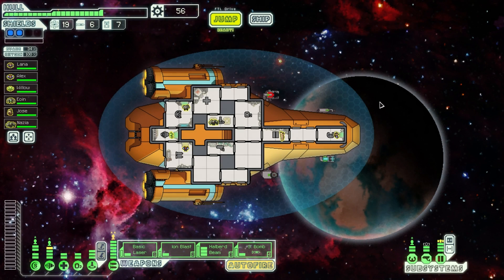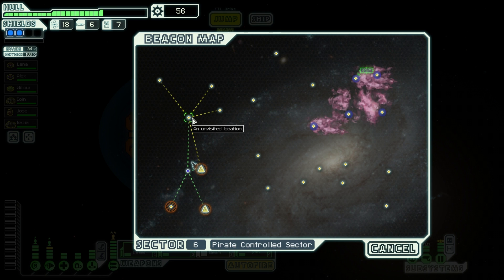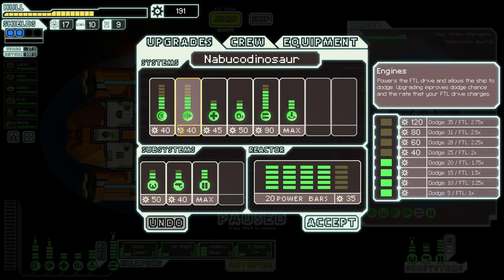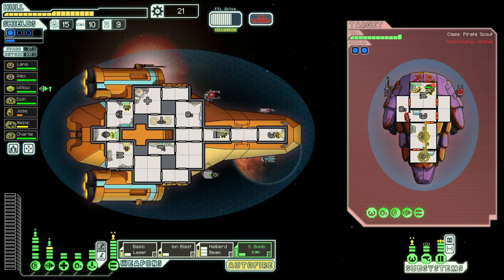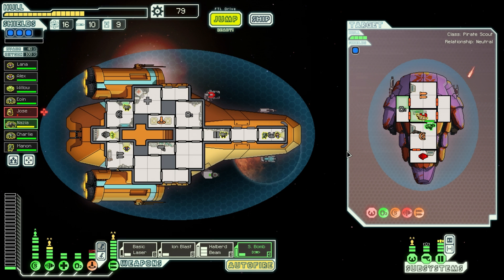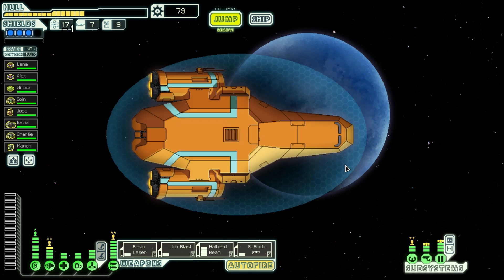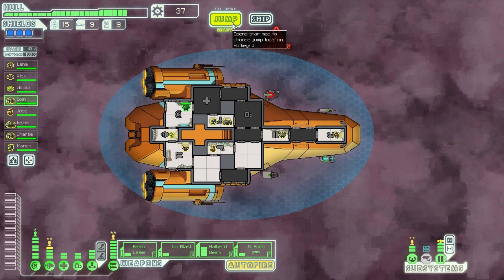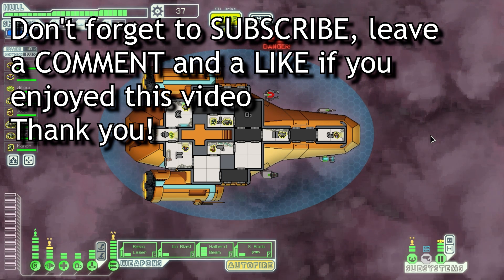Faster Than Light :: Nabucodinosaur Journal Log Three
Commander Drafter reporting from the Nabucodinosaur deck,
this is the Journal Log entry number Three of my adventures in Faster Than Light, a roguelike-space-exploration-combat-strategic game.

FTL: Faster Than Light is a space role-playing game with roguelike elements developed by Subset Games, in which you are the captain of a spaceship that needs to save the Federation from the Rebellion. It was announced on February 27th, 2012 by Kickstarter and released on September 14th, 2012. The Advanced Edition, a free content patch adding a considerable amount to the original game, was released April 3, 2014 (source